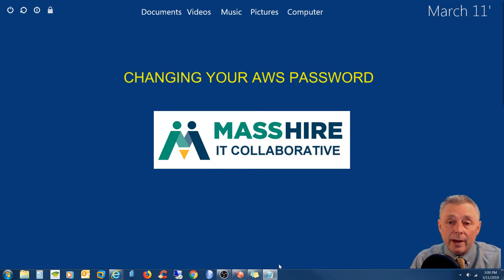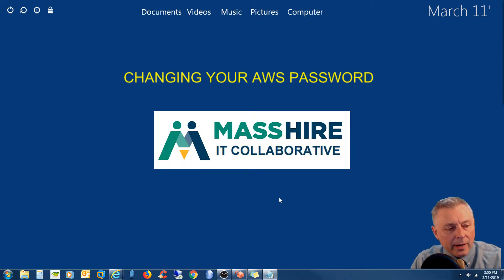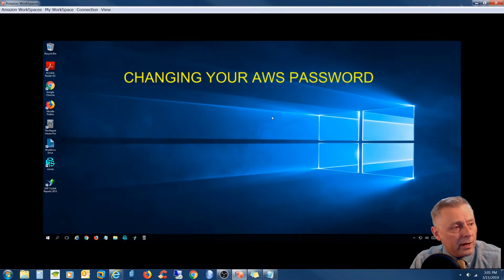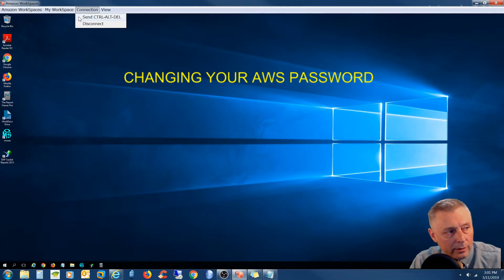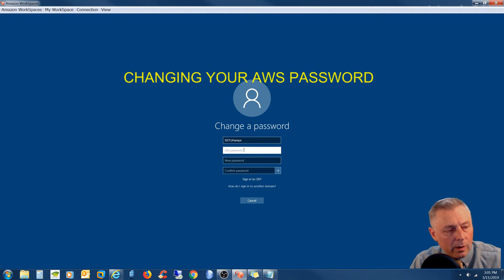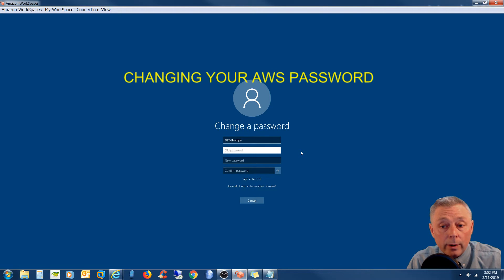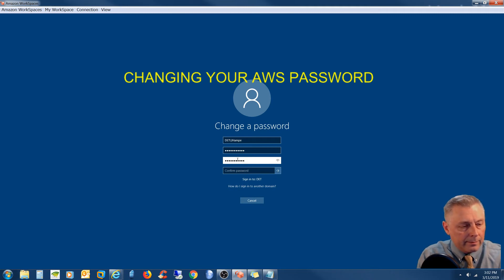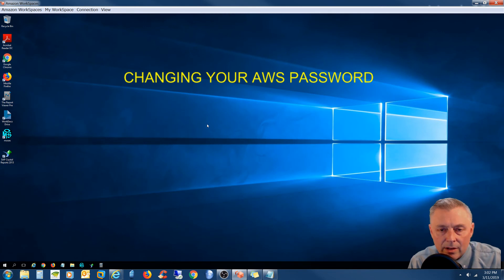Change AWS Password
How to change your password in AWS.